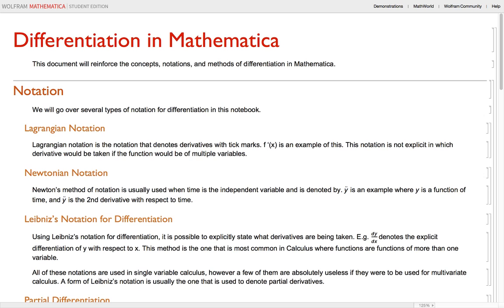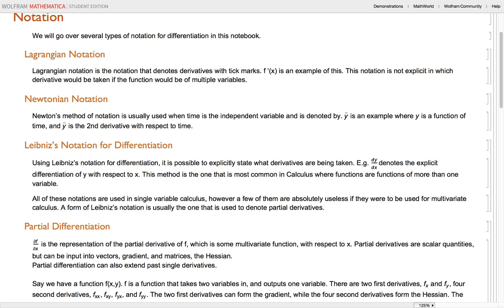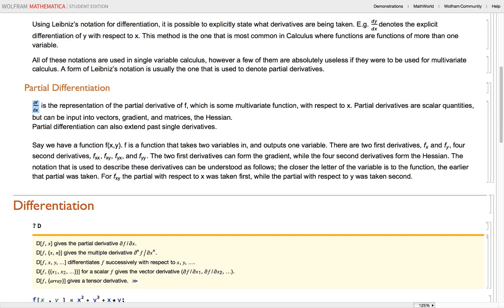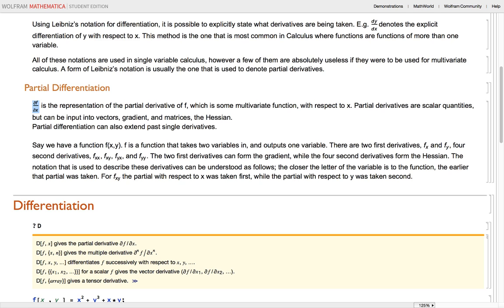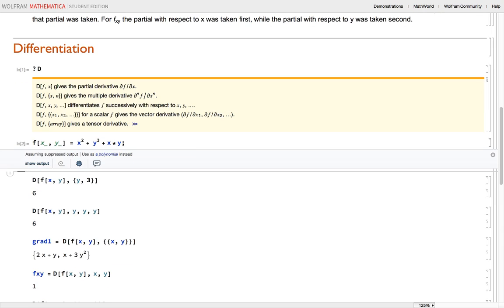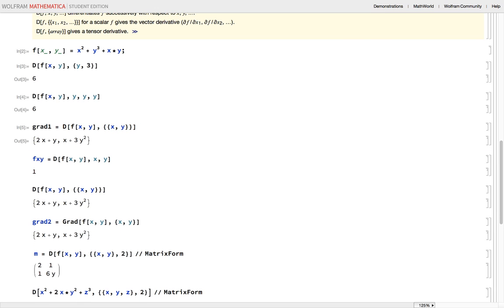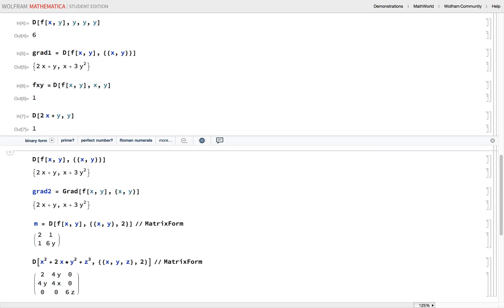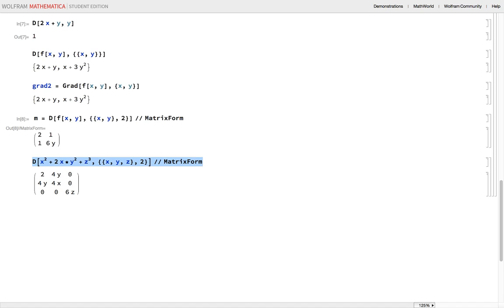Differentiation in Mathematica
A brief and basic introduction for the MATH224 course for differentiation in Mathematica.